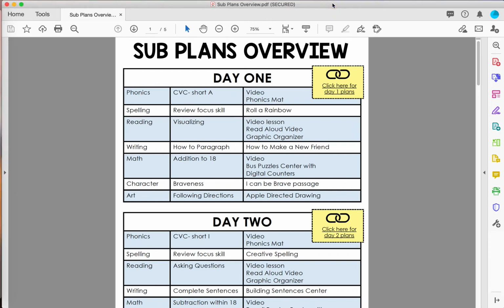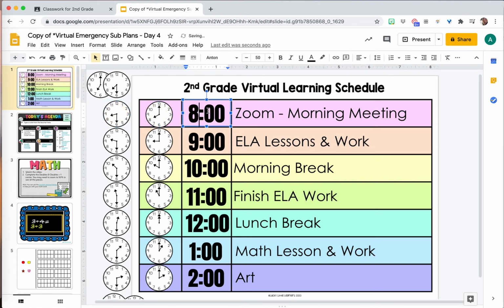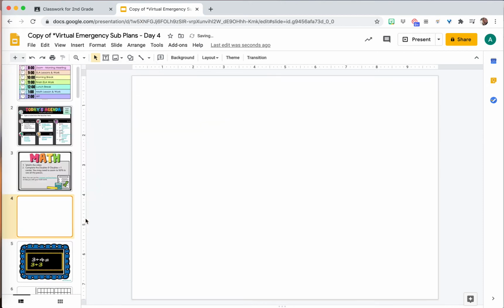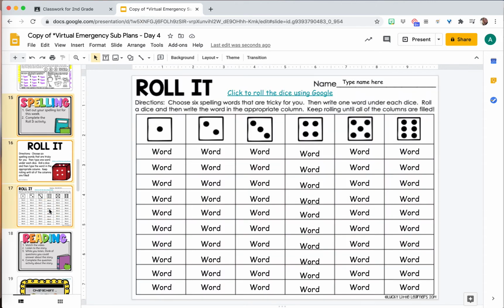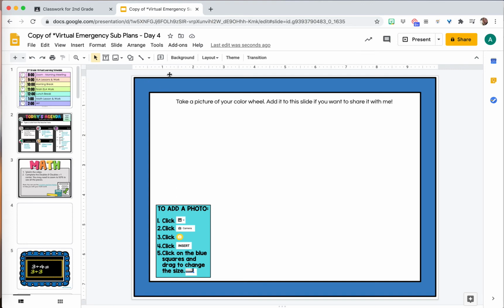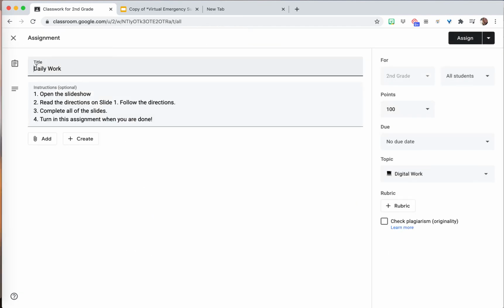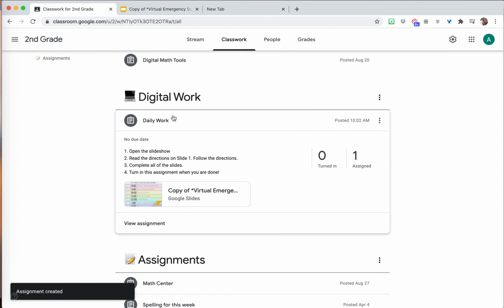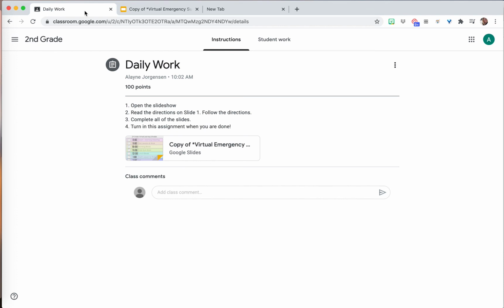Assigning and Editing Emergency Sub Plans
Do you need to be gone from school?  These emergency sub plans are editable and easy to use!  This video shows you how to customize the sub plans to work for you!

How to Assign and Edit Emergency Sub Plans:
1.  Open Sub Plans Overview PDF
2.  Choose the day you want to assign
3.  Click on link and make a copy
4.  Adjust schedule as needed
5.  Adjust agenda slide as needed
6.  Adjust directions as needed
7.  Adjust activity slides as needed
8.  Go to share button and change link settings
9.  Copy the link (make it a copy link) and share it via email or Google Classroom
10.  If assigning in Google Classroom see directions at approximately 6:45-8:45